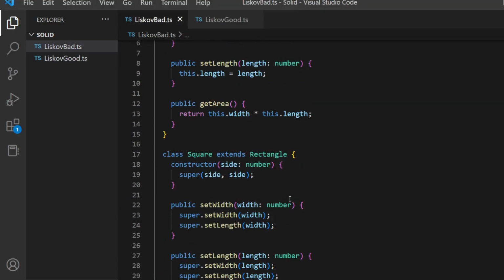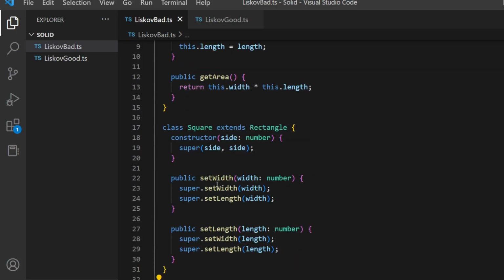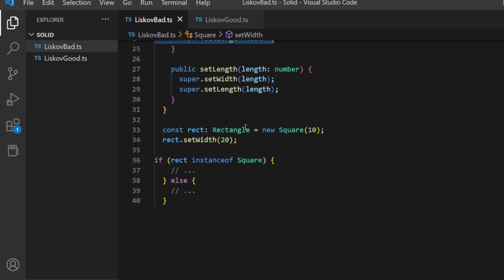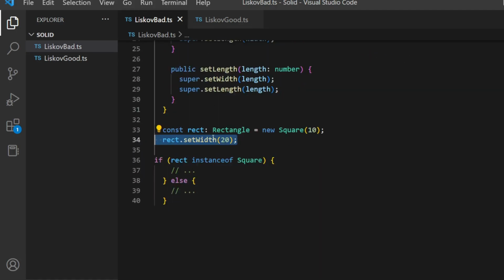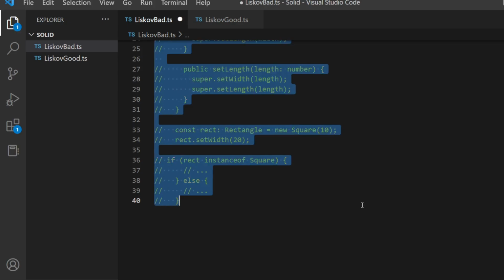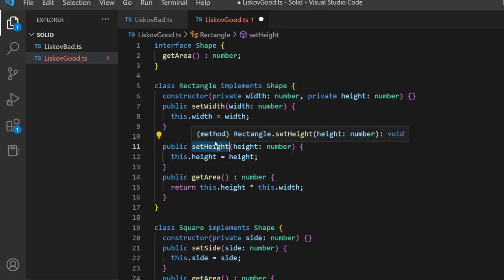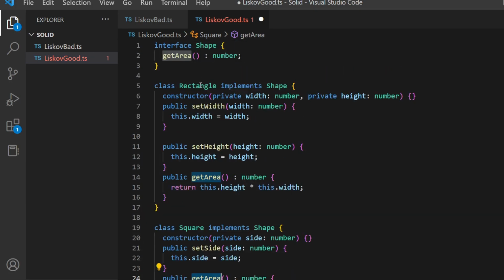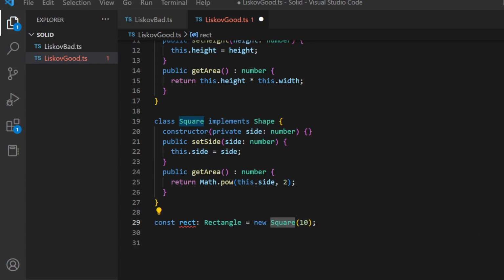CLEAN CODE: SOLID Principles in Node Typescript, Liskov in under 3 minutes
⭐️ Video Content ⭐️

0:00 - Liskov presentation
0:20 -  Code